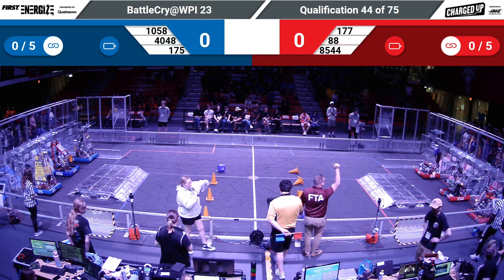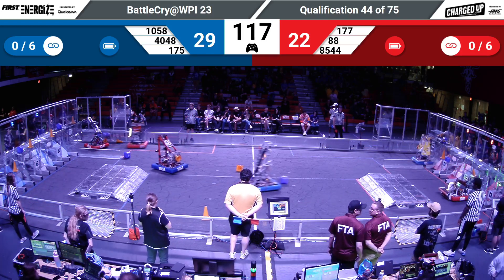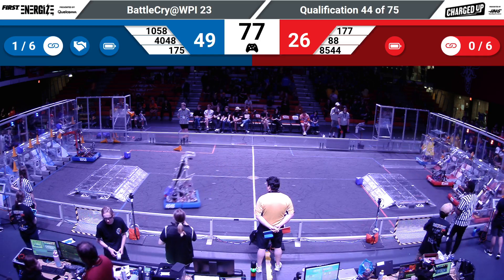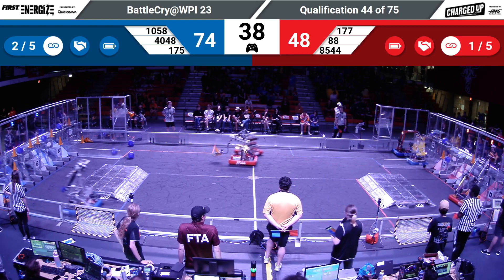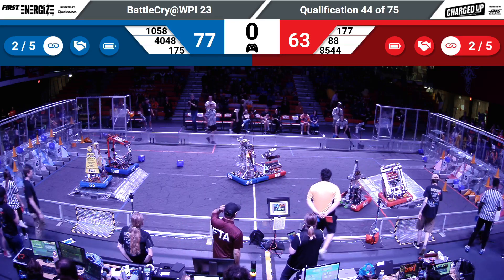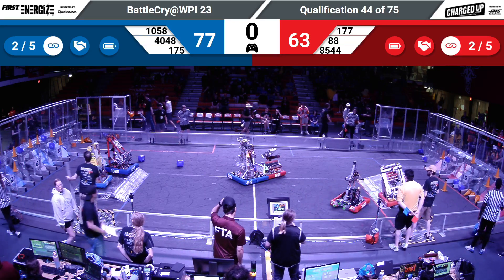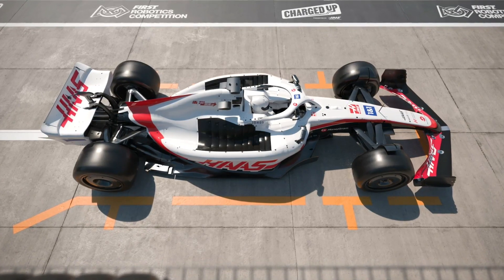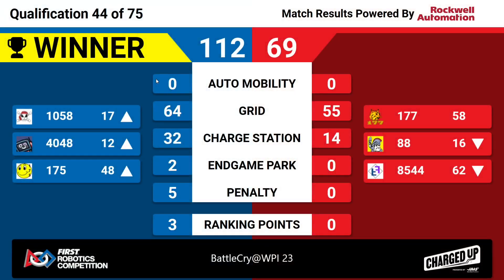QM44 2023 BattleCry@WPI 23